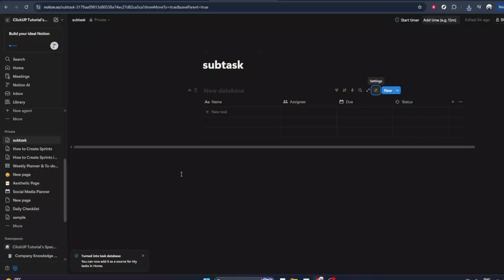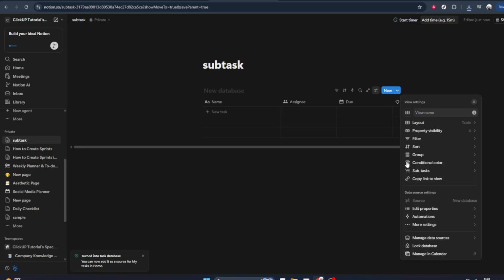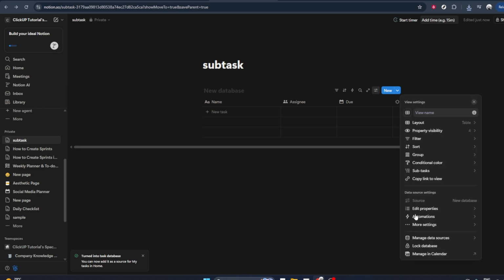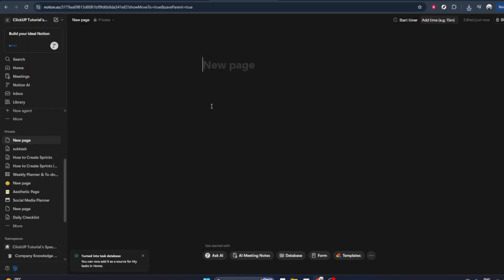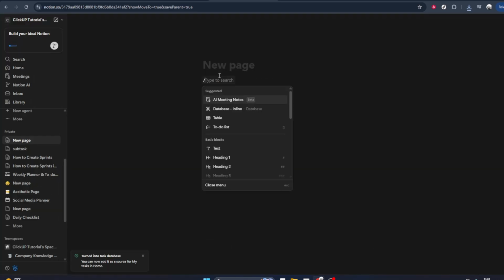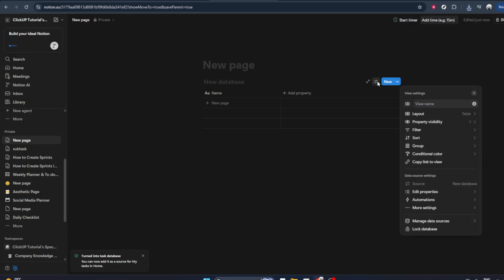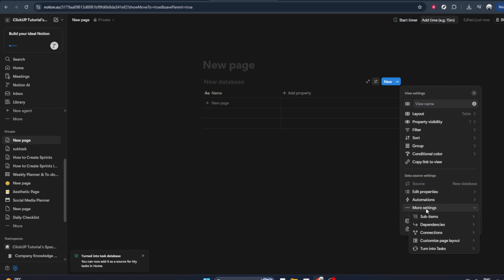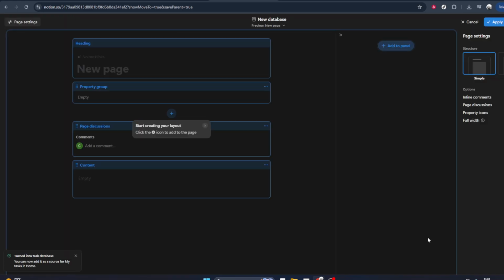How to Customize Database Page Layout in Notion | Full 2026 Guide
In this video, you’ll learn how to customize database page layout in Notion to make your workspace more organized and tailored to your workflow. We’ll cover adjusting database views, formatting pages, and creating a layout that fits your productivity needs perfectly.